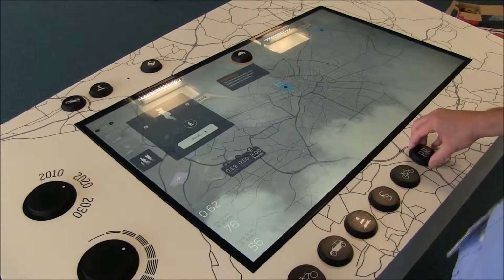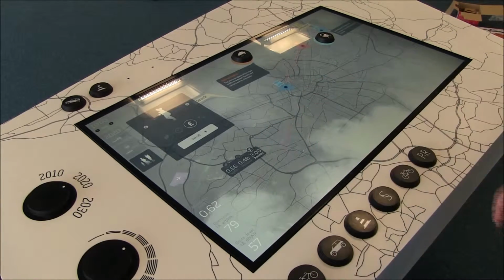The Transport Systems Catapult's Manchester Table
The Manchester Table is a demonstrator owned by the Transport Systems Catapult.  This video is  a run through of the functions available on the Manchester table and an introduction to the aspiration the TSC has for developing the Manchester  into a tool that can be used by local authorities and planning departments.